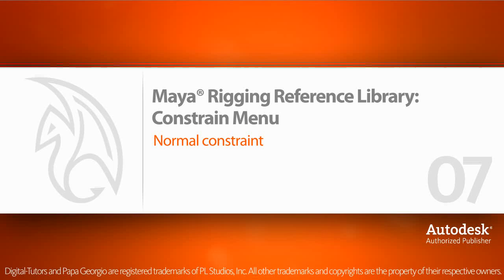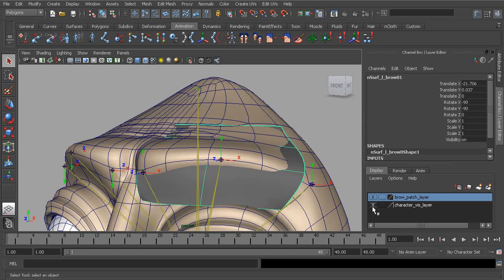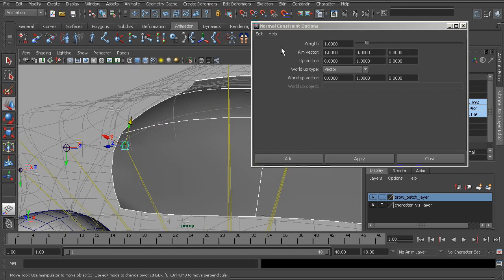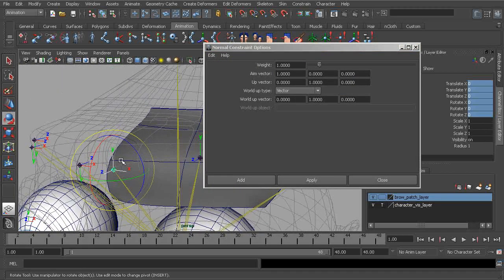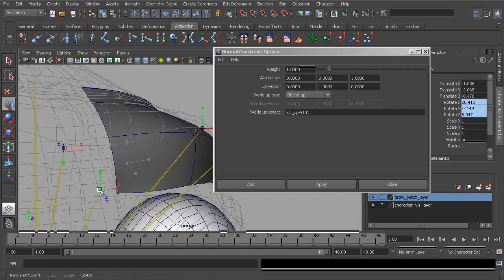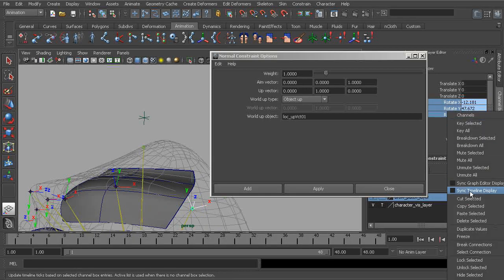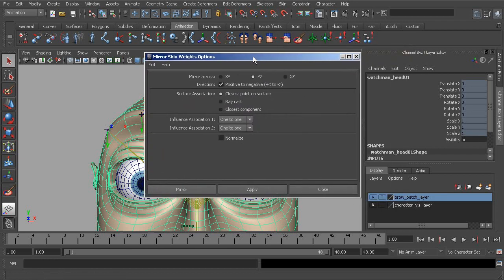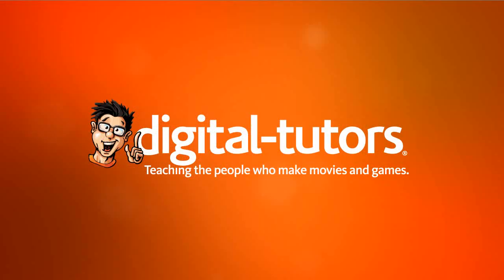2 курс 7 видео